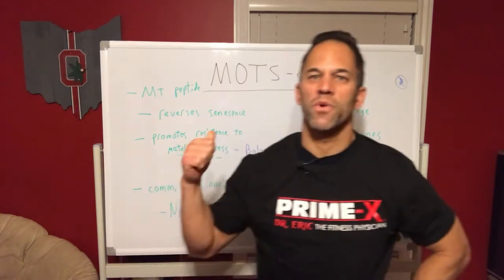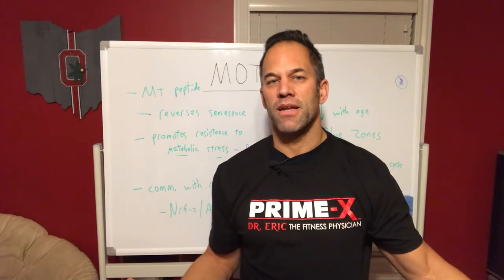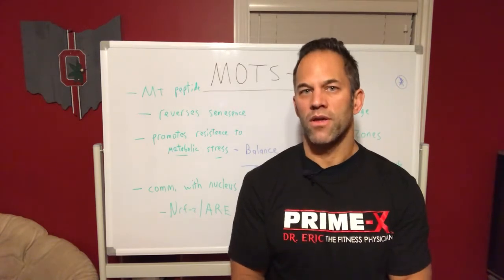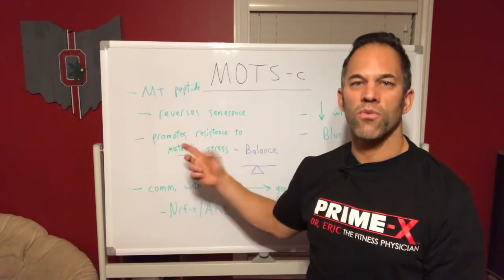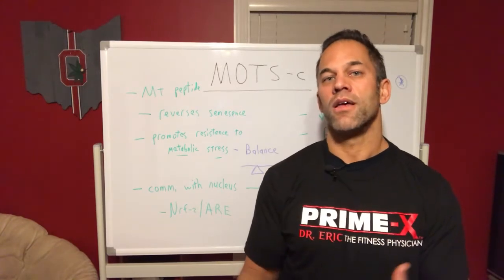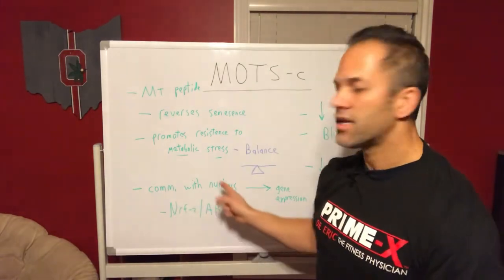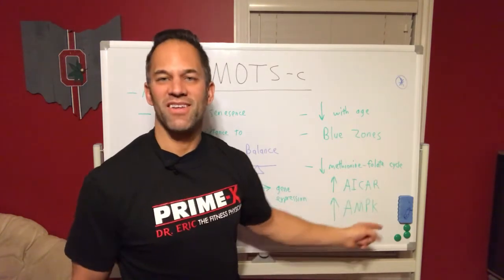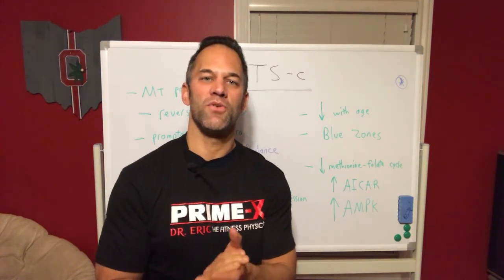The amazing peptide MOTS-c!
Dr. Eric discusses another amazing peptide- MOTS-c and how it can enhance longevity, muscle growth, fat loss, and insulin sensitivity!